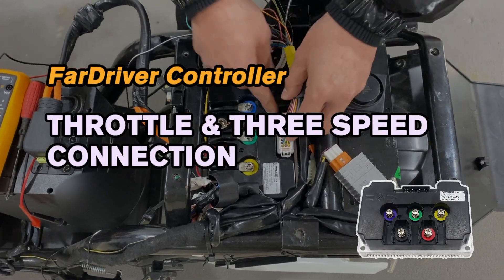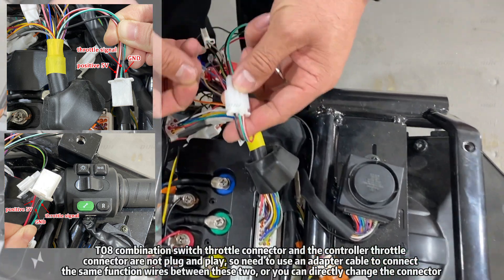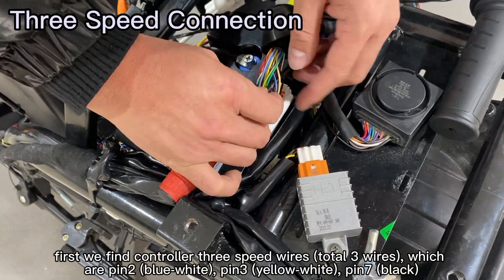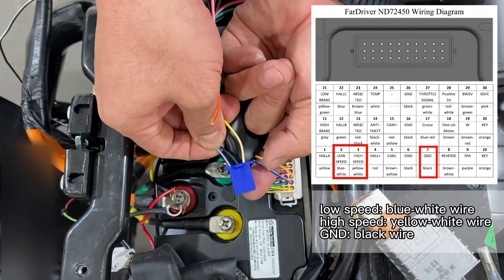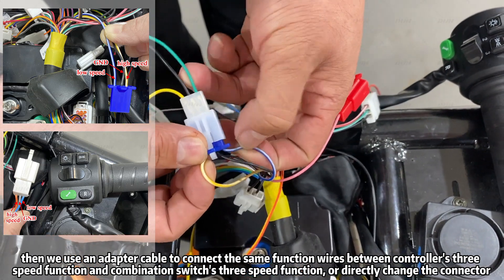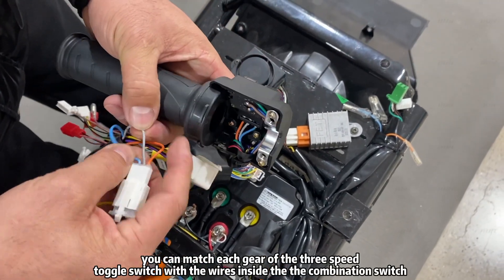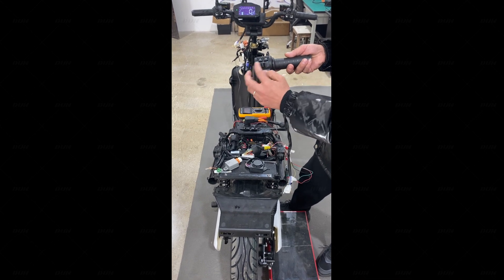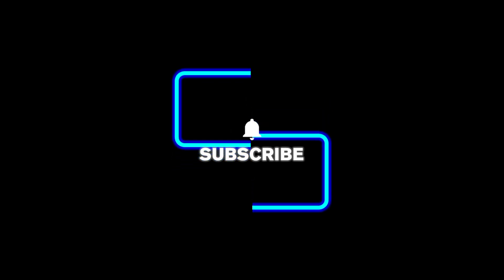How to Connect Throttle and Three Speed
This video uses FarDriver controller and T08 combination switch as an example to explain how to connect the throttle cables and three speed cables.

We will share knowledge about electric vehicle conversion here. And if you want to know more, pls leave a message in the comment.